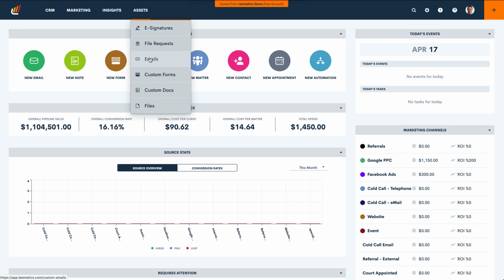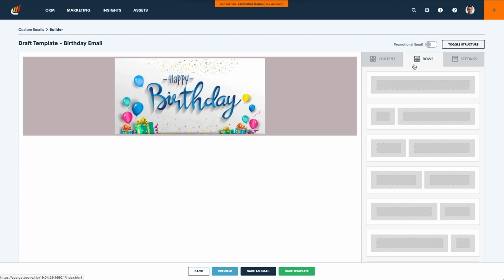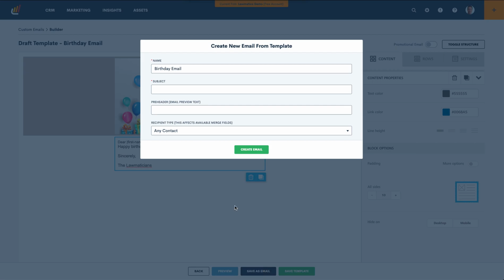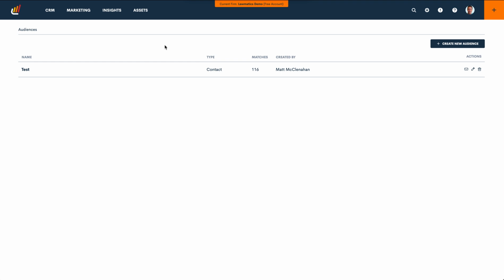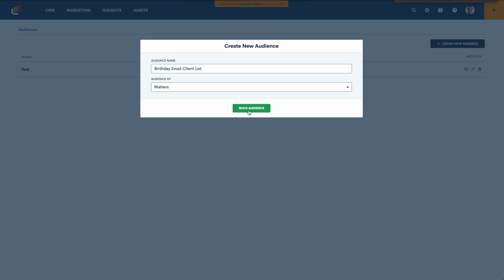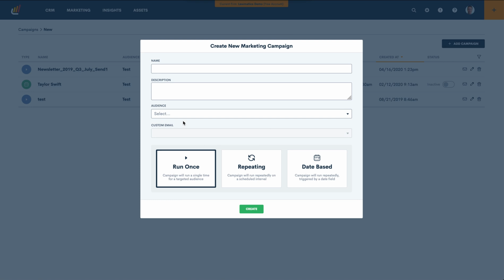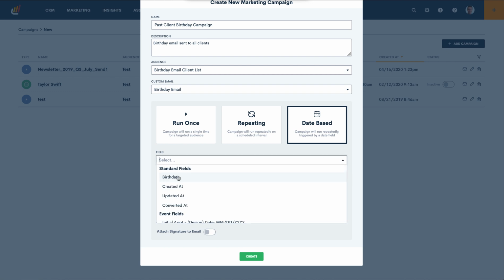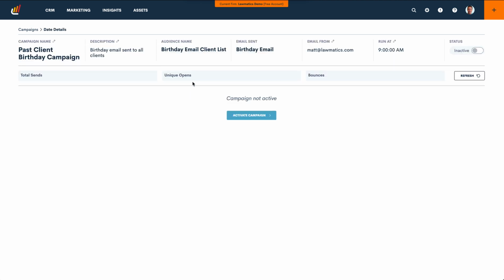Lawmatics Onboarding - How to create birthday email campaign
Learn how to use set up an automated birthday email campaign using the Lawmatics law firm email marketing tools.